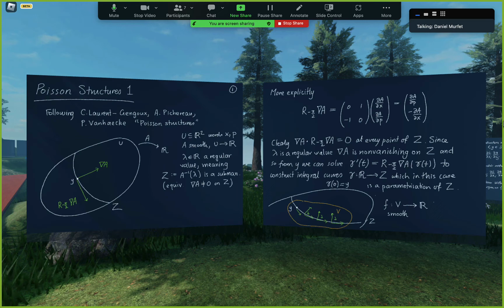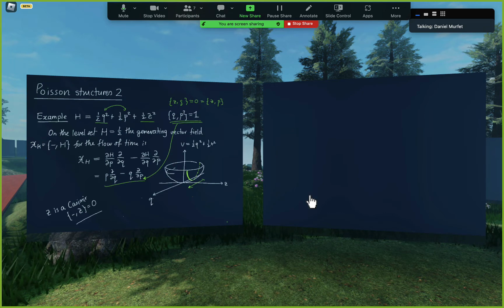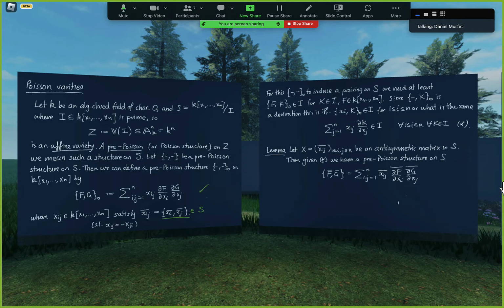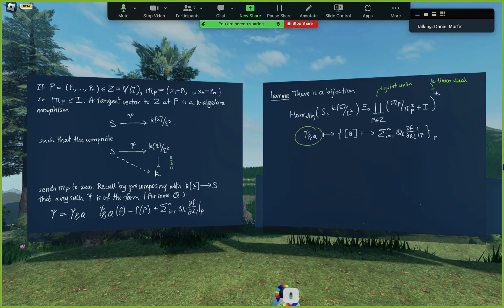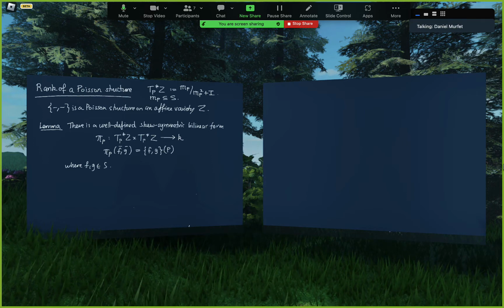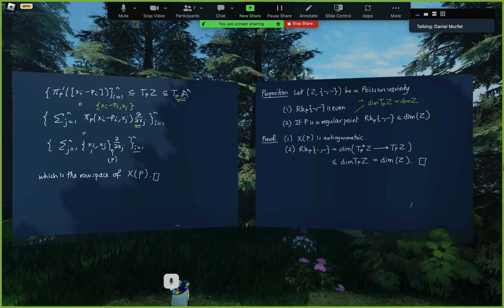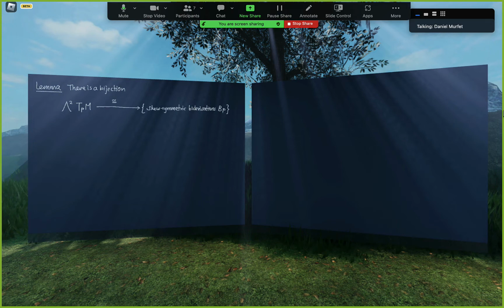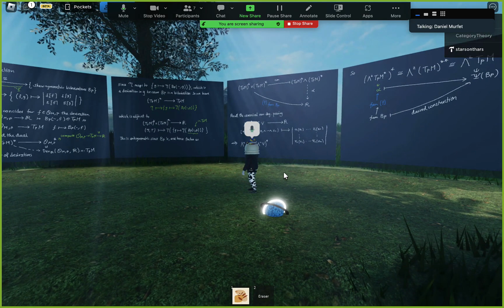LG/CFT seminar - Poisson structures 2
This is a seminar series on the Landau-Ginzburg / Conformal Field Theory correspondence, and various mathematical ingredients related to it. This particular lecture is about Poisson varieties and Poisson manifolds, including the concept of rank.

This video was recorded in the pocket Delta Plains 29 within for more information on this environment, built within Roblox.

You can go straight to the pocket with the following link on iOS or Windows